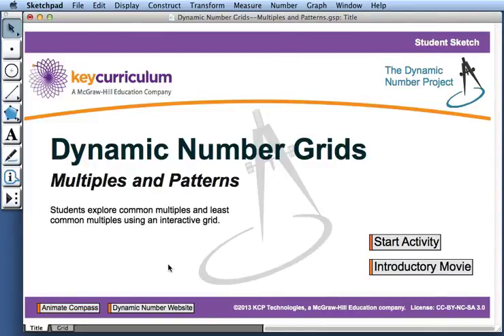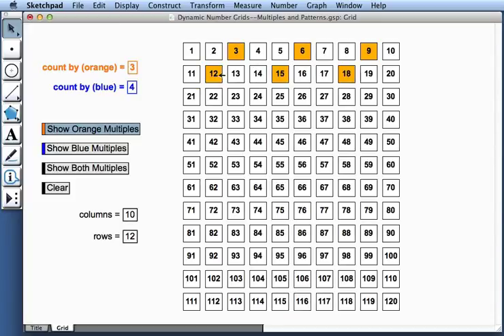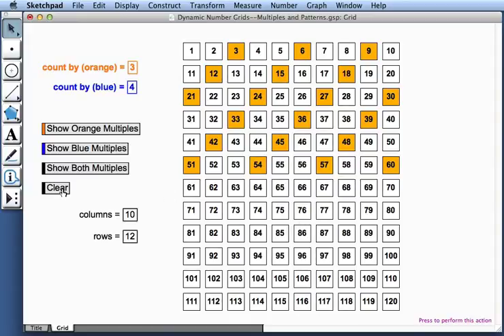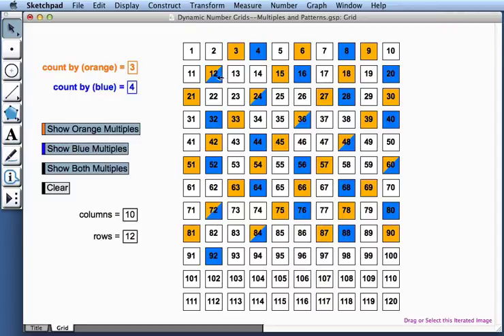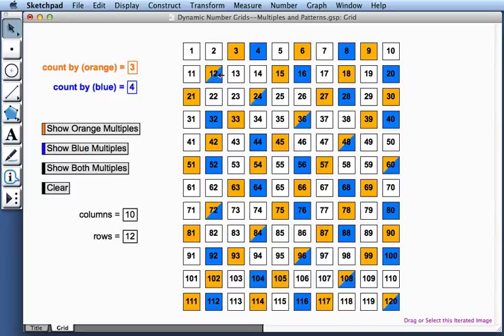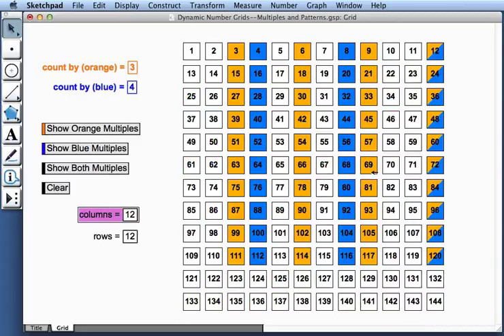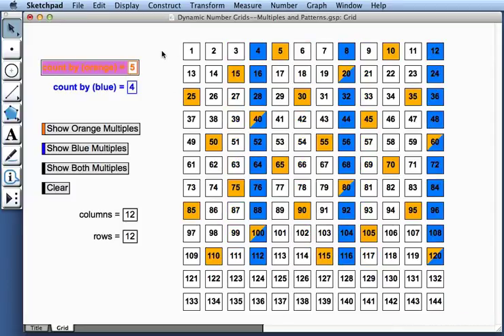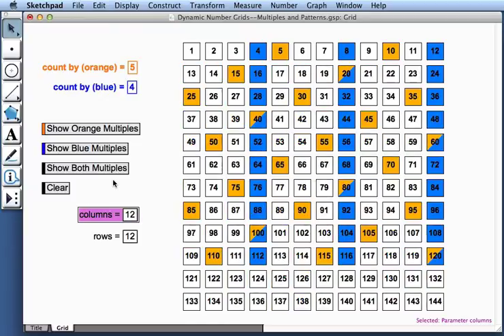Dynamic Number Grids—Multiples and Patterns